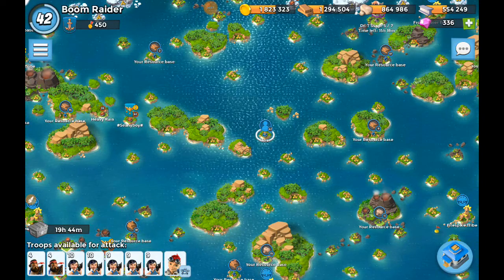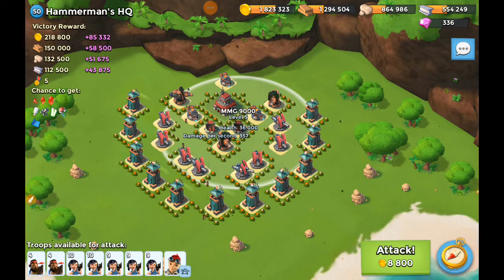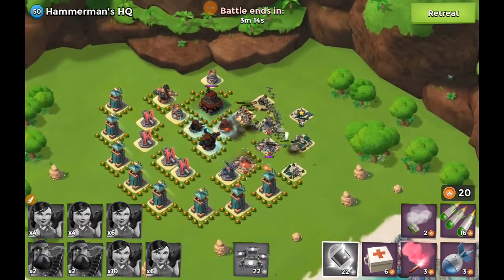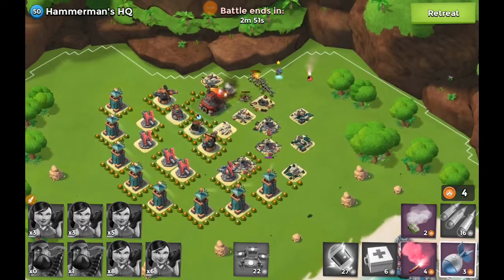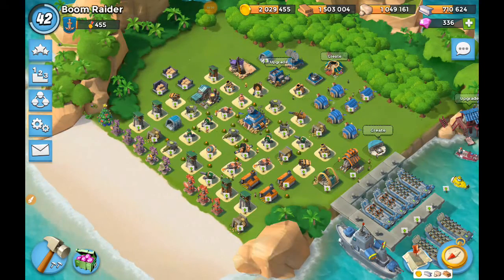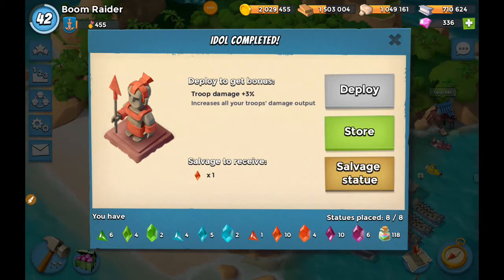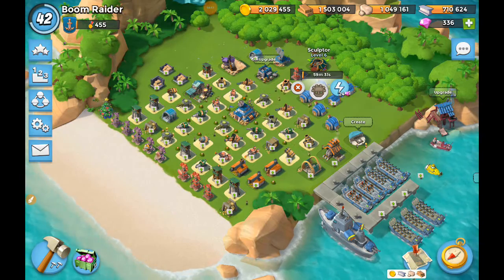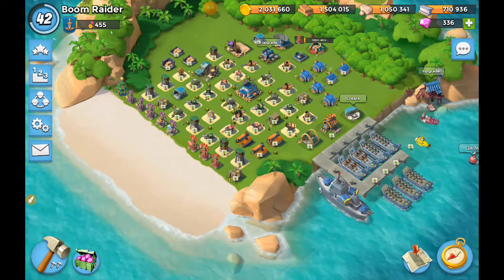Hammerman 50 + Update Chat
Boss base, plus I realized something about the imminent update. Let's make something go BOOM!